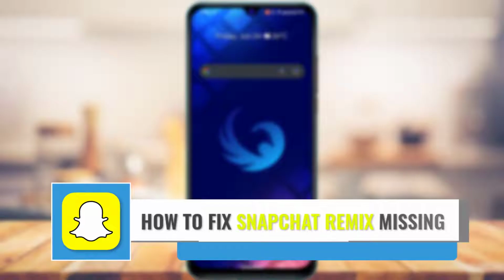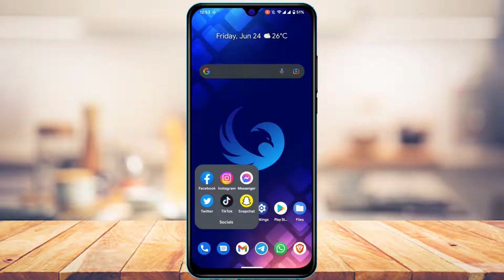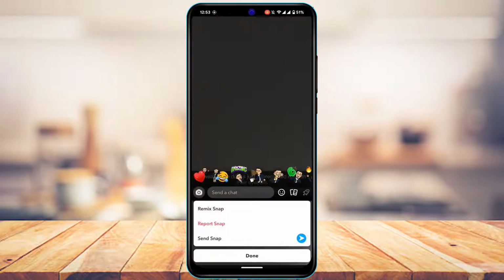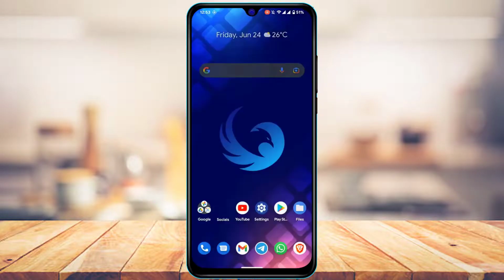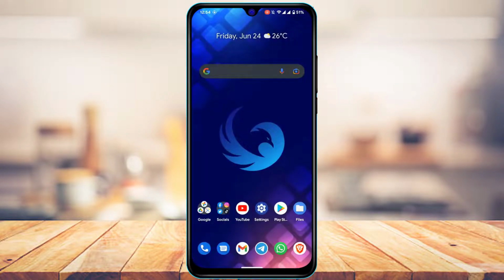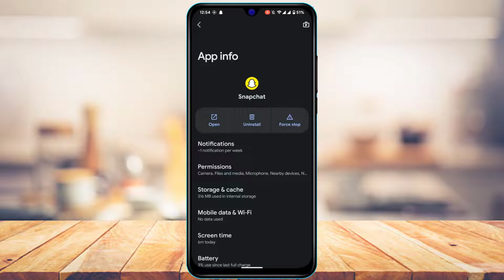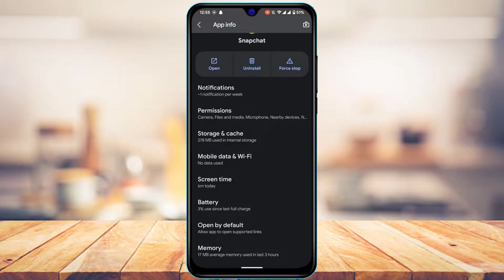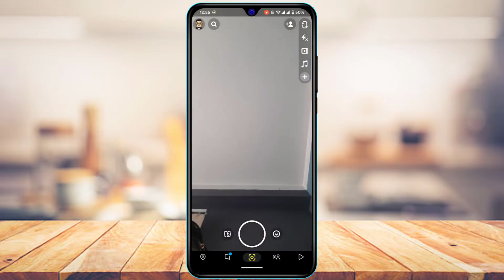Snapchat Remix Option Not Available (Solution) !!!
➜ This video guides you in an easy step-by-step process to fix if the Remix option is not showing up.

Follow these simple steps:
1) Update Snapchat App and check for updates
2) Go to App Store to check for required updates
3) Open Settings and go to Apps
4) Look for Snapchat and tap on it
5) Select Clear Cache and Storage to reset the app
6) Also, force stop the application and restart it.

0:00 Introduction
0:25 Current Issue
0:59 Check for Updates
1:31 Clear Cache / Offload App
2:14 Force Stop App
2:35 Outro: Final Verdict